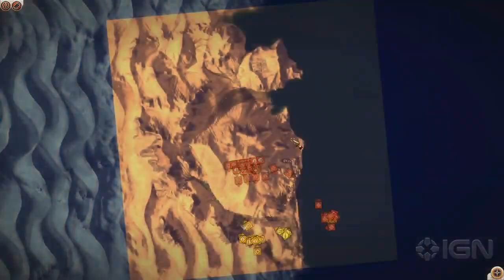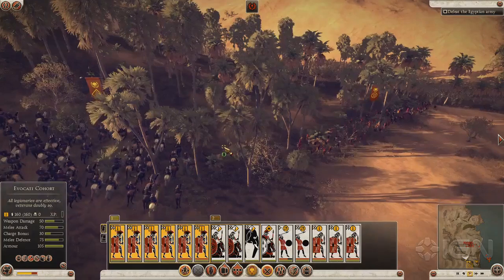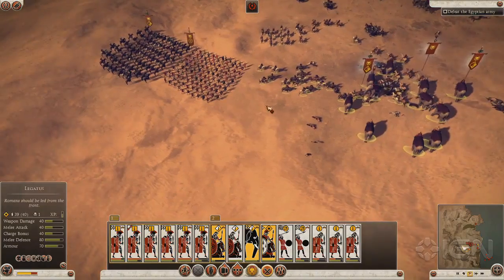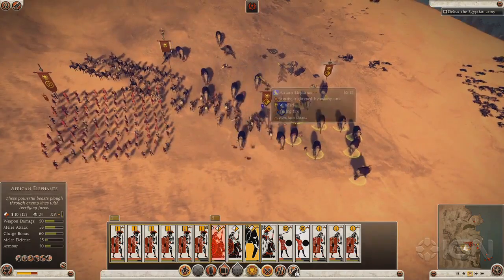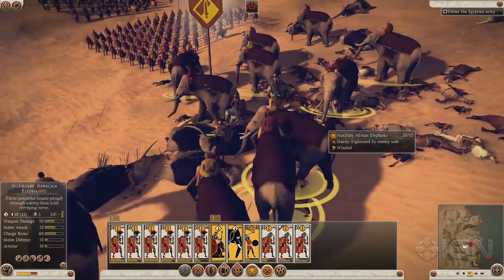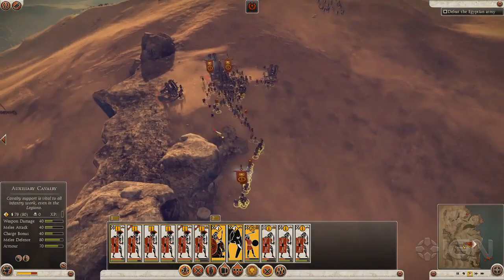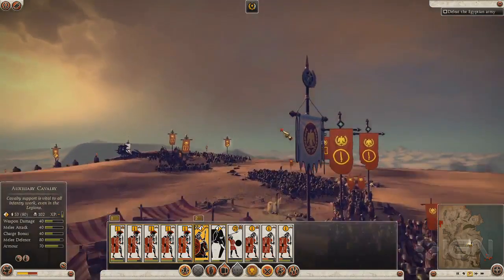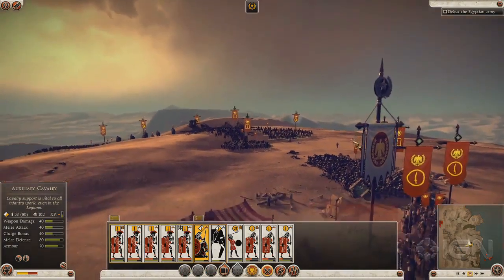Rome 2: Total War - Battle of the Nile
Creative Assembly leads the Romans to victory over the Egyptians in this commentary video.